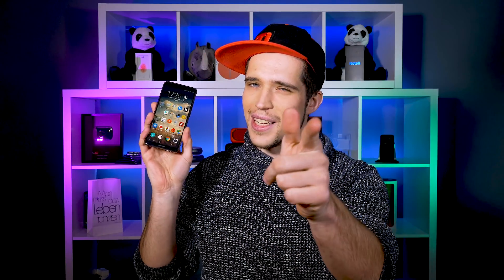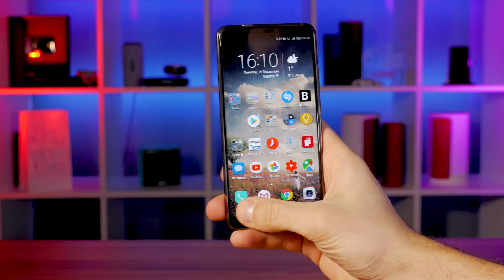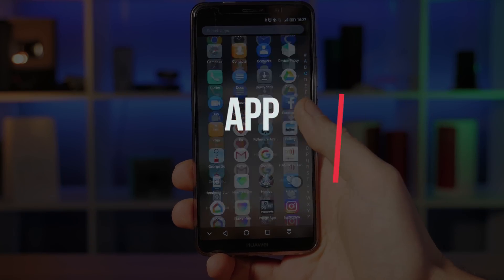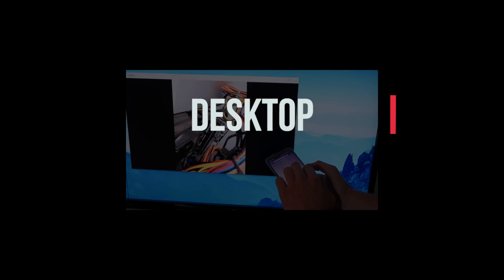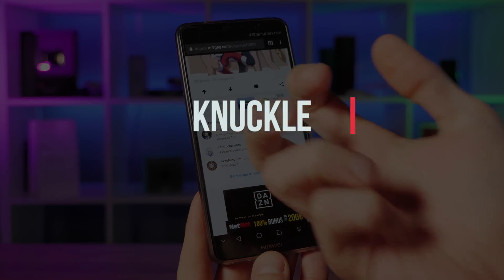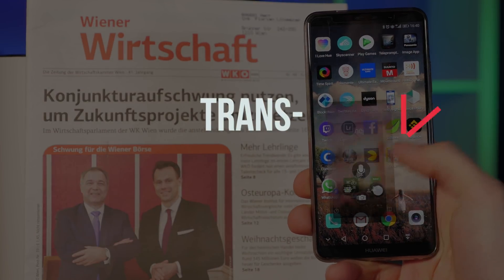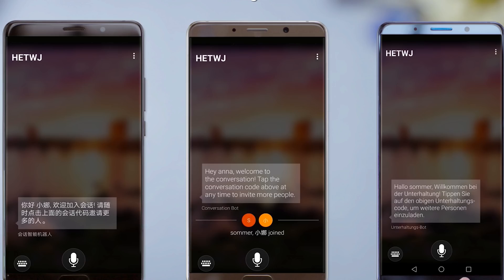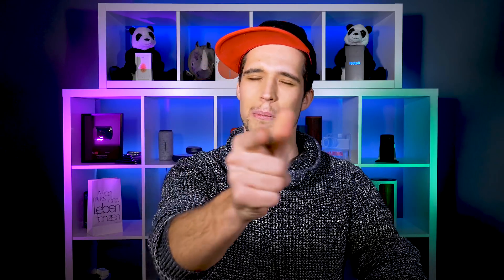Huawei Mate 10 PRO EMUI 8.0 Tips, Tricks & Best Features !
The Huawei Mate 10 Pro has been updated to EMUI 8.0 oreo. Today we will checkout the best features in Android 8. our Camera review
↓↓↓↓↓↓↓↓↓↓↓↓ open up for more info ↓↓↓↓↓↓↓↓↓↓↓↓↓↓